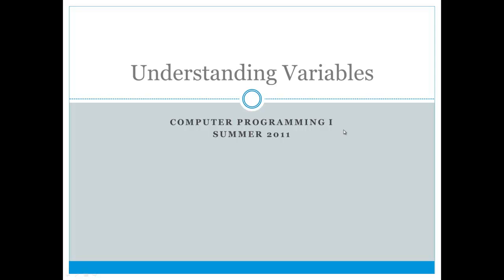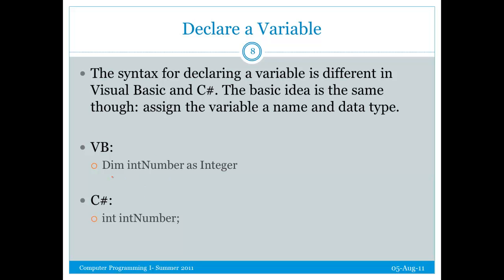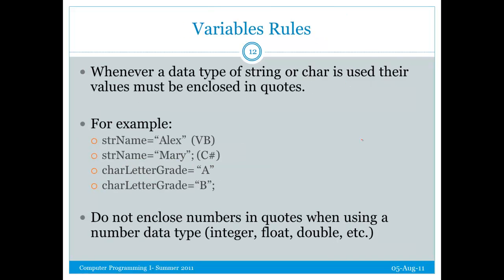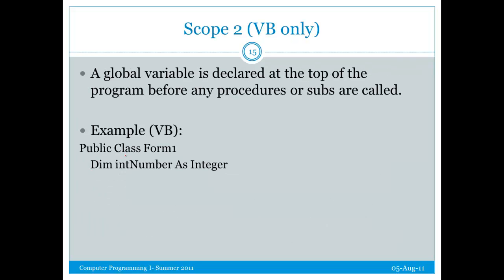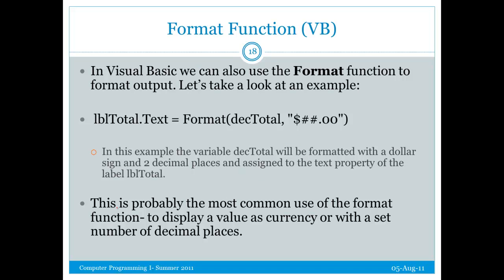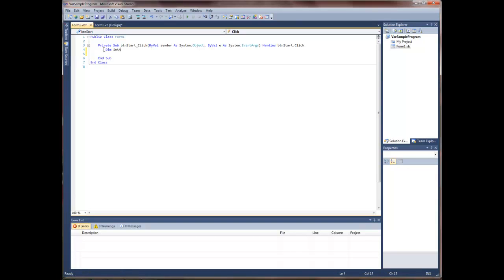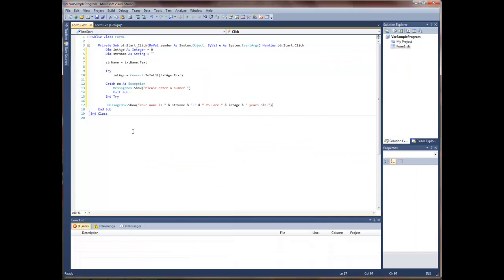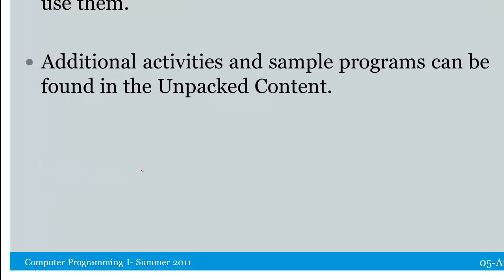4.01 Variables and Data Types